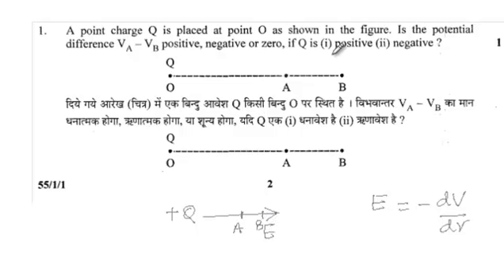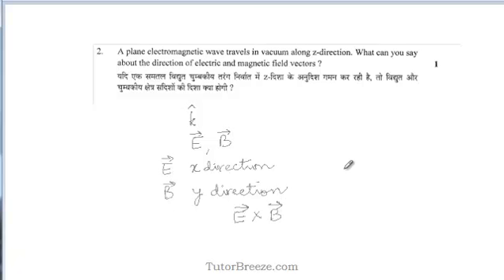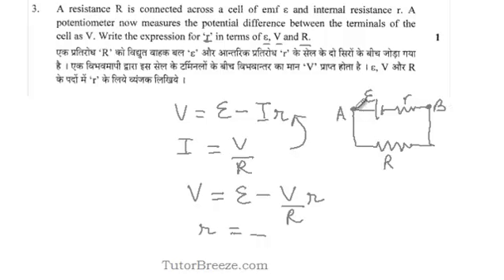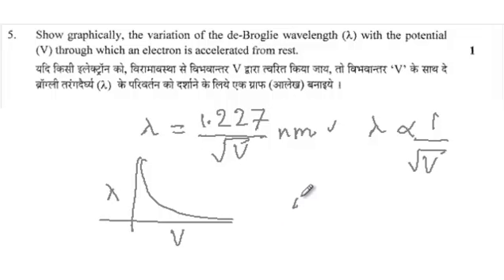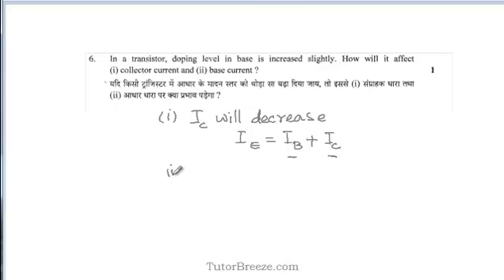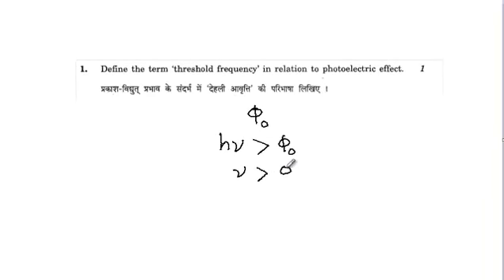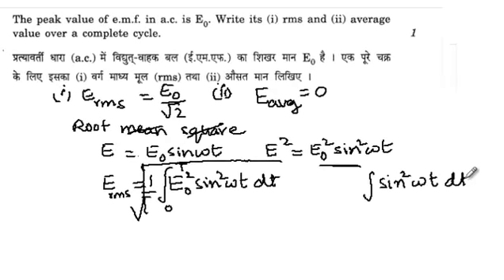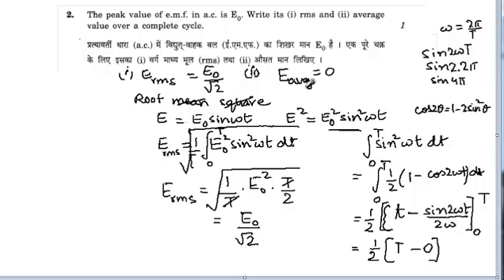100 One Mark Questions- CBSE XII Physics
First ten of 100 one mark questions for CBSE Board Exam Physics